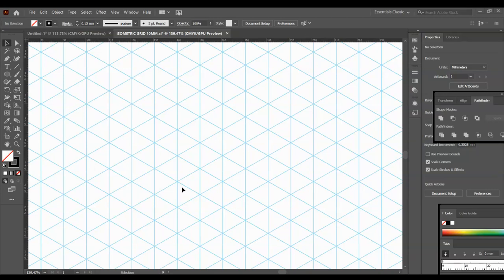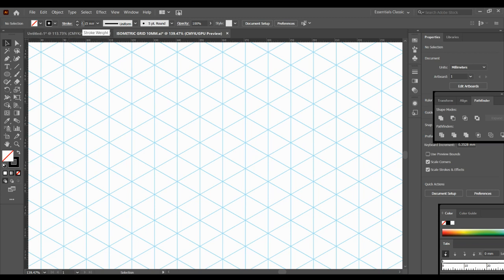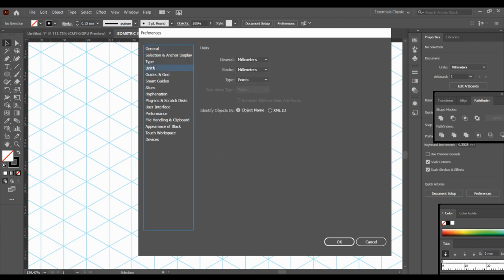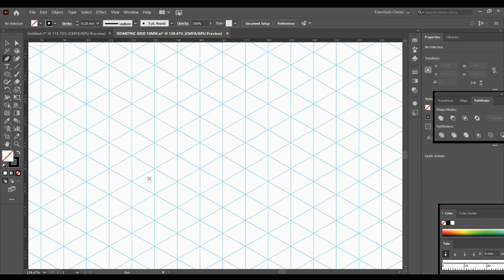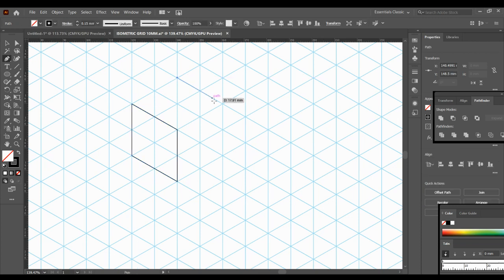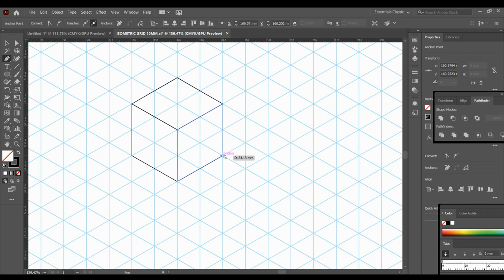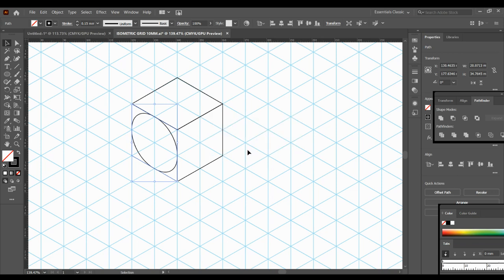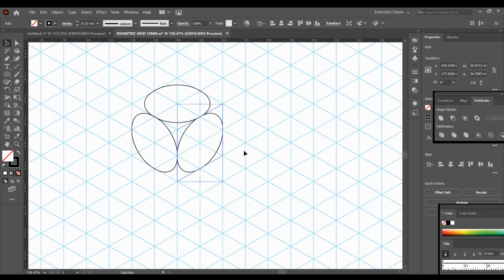Isometric Ellipses in Adobe Illustrator